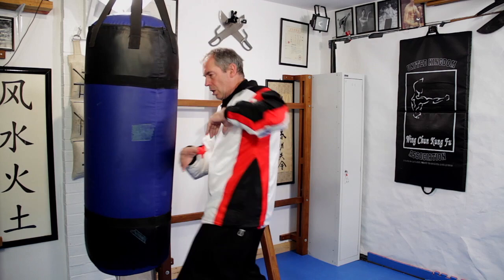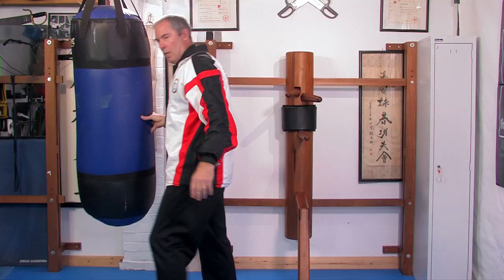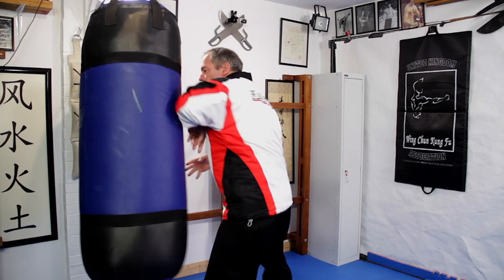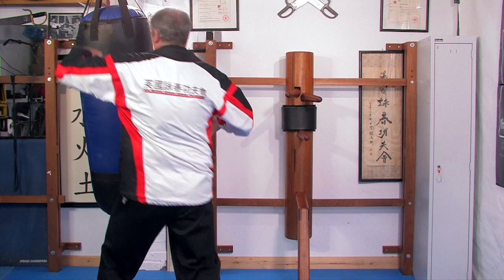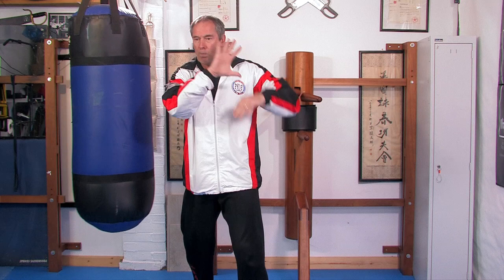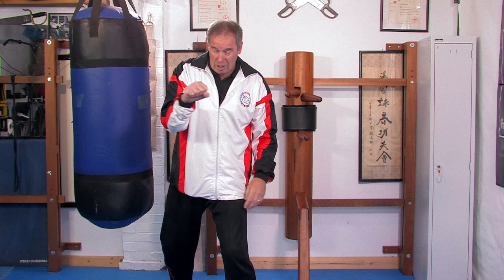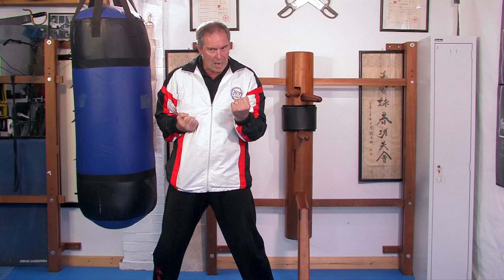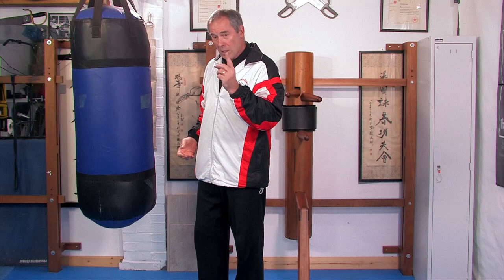Wing Chun Heavy Bag and Elbows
Another very short extract from one of James Sinclair's live teaching sessions where he discussed the use of the punches and elbows.

In this clip James discusses the idea behind 'Yiu Ma Hop Yat' and why, when using the elbow in particular, it is so important.

All Wing Chun students use the chisau training medium to enhance their their reactive skills in an adaptable manner. However, it appears that quite a large amout of students and teachers find the transition from forms to chi sau to fighting very difficult. In 2005 James was greatly complimented by many of the worlds eading teachers for his skill in this particular area.

Today James is a coach and produces many high quality teachers and practitoners.  Join James on his zoom sessions and see why he is rated as one of the great teachers available.

We fully understand that you have your own opinions and experience and there are answers for answers ad infinitum.

We will not get into discussions as this is but a very short clip from a far lengthier discussion that covered classical/traditional applications too.